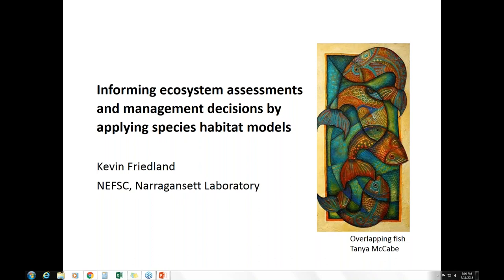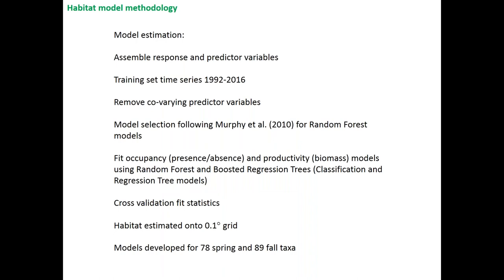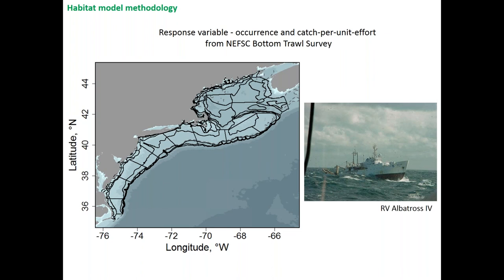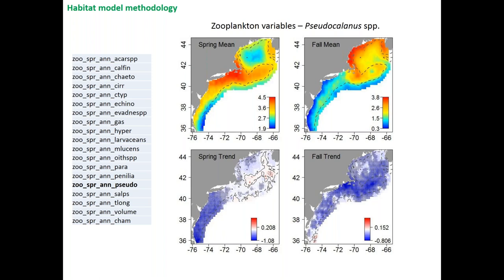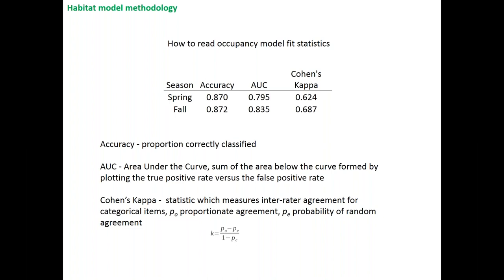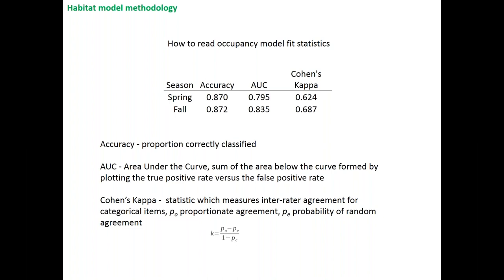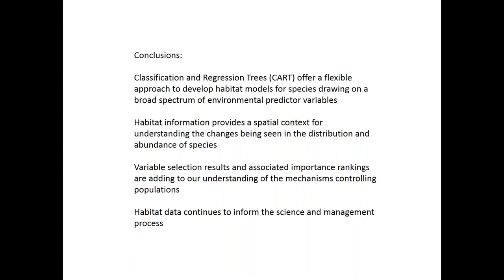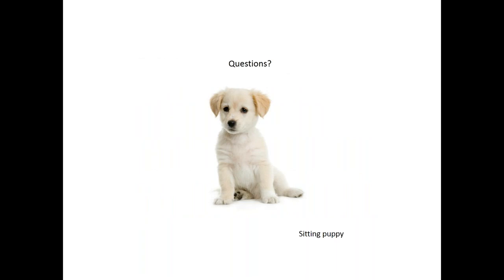Informing ecosystem assessments and management decisions by applying species habitat models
Speaker: Kevin Friedland, Research Marine Scientist, National Marine Fisheries Service, Northeast Fisheries Science Center

Abstract: Kevin Friedland will describe research on dynamic species habitat models, or niche models, and the ways they are being applied in assessment and management. Occupancy and productivity habitat models have been developed for 92 fish and invertebrate taxa using Classification And Regression Tree (CART) techniques. These models draw upon a suite of static and dynamic variables including descriptors of habitat complexity, physical forcing, and lower trophic level productivity. Estimates of occupancy probability have been used in assessments to help guide survey design, interpret changing spatial patterns of the fishery, and as the basis for ecosystem-informed population abundance estimates. Change in habitat use by key species is being considered for areas of current and proposed energy development on the Northeast Shelf. The combined estimates of habitat for fish and invertebrate taxa on the Northeast Shelf suggest the ecosystem has undergone a significant reorganization in response to climate change.